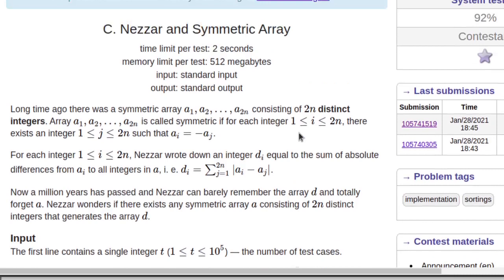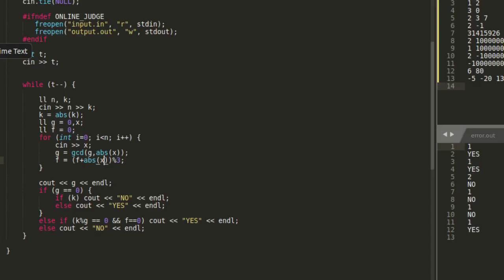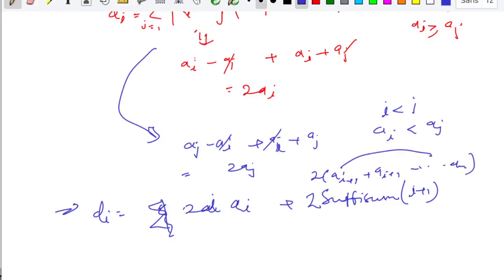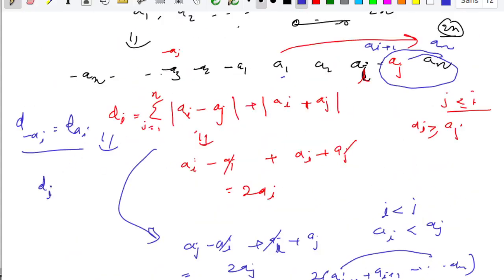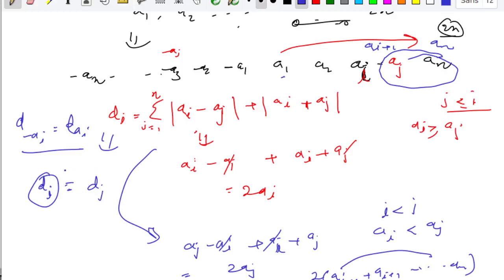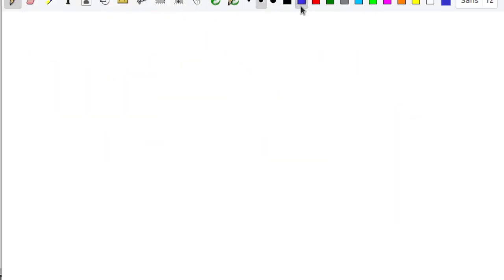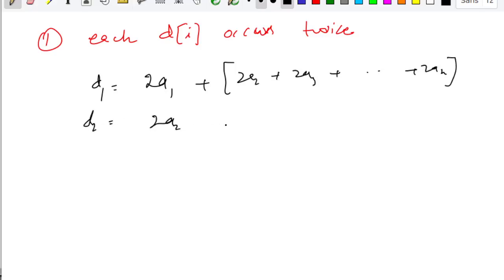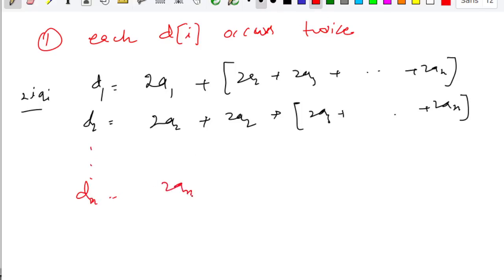Codeforces Division 2 Round 698 C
I have discussed the solution of problem C of Codeforces Division 2 Round 698.